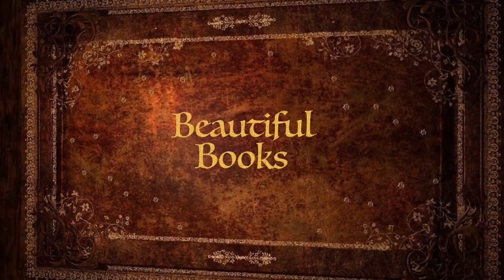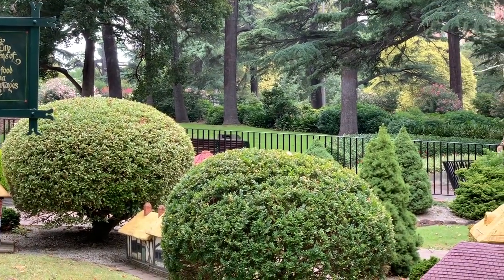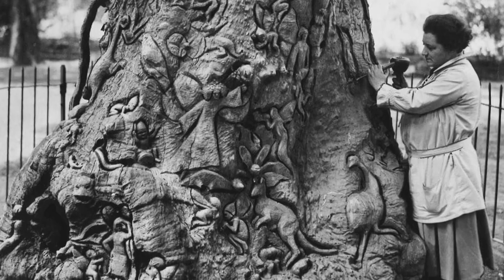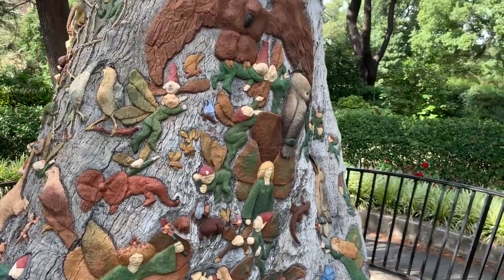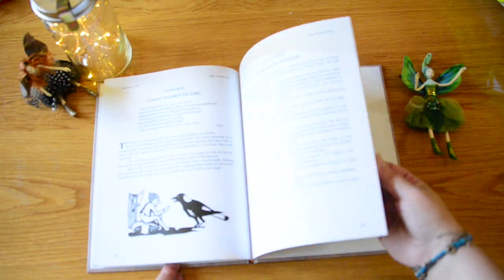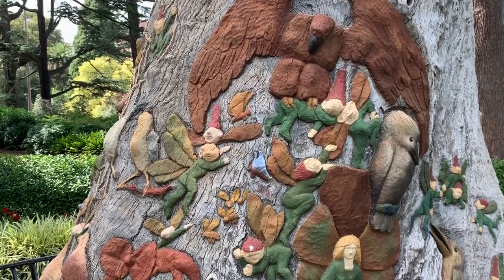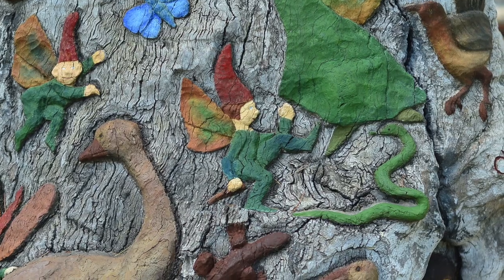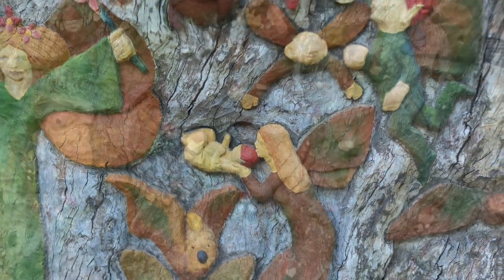Ola Cohn & The Fairies' Tree | Fairy Stories in the Fitzroy Gardens | Beautiful Books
A fairy tale trip through the Fitzroy Gardens to share the stories of Ola Cohn and the Fairies' Tree she carved there.

► More About The Fairies's Tree by Ola Cohn (1st edition, 1934)